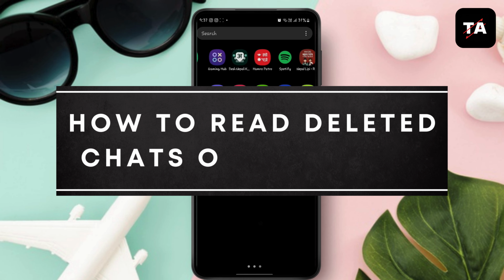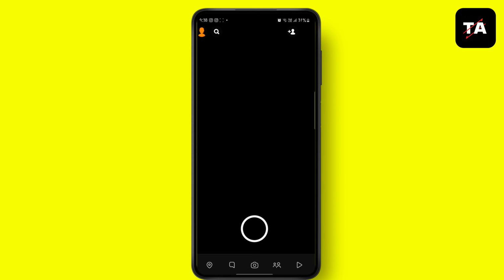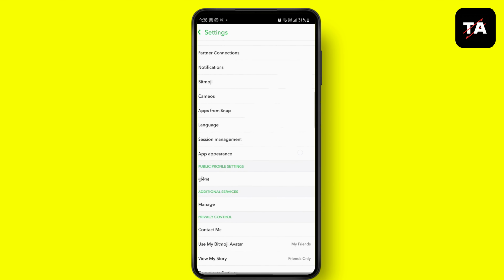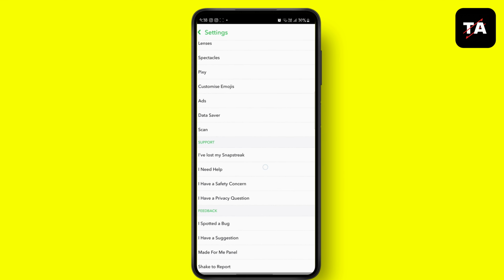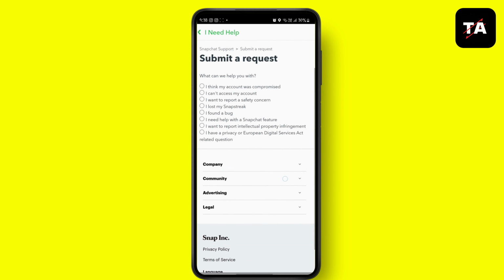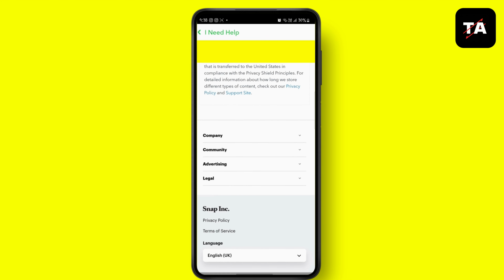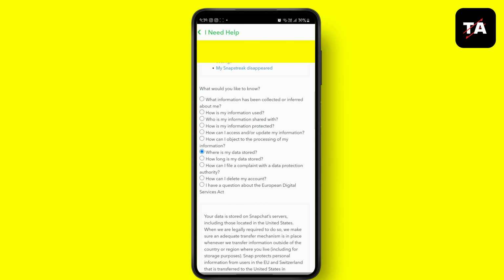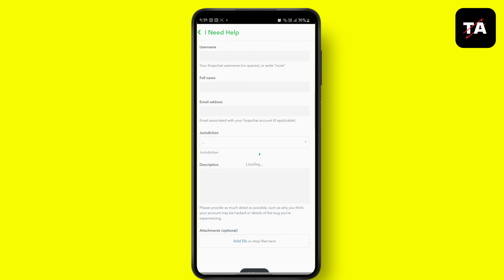How To Read Deleted Chats On Snapchat | Tips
Welcome to our tutorial on "How To Read Deleted Chats On Snapchat". This video is designed to guide you through the process of recovering and viewing deleted chats on Snapchat.

Snapchat is a popular messaging app known for its ephemeral messages that disappear after being viewed. However, there are instances where you might need to retrieve deleted chats, whether it's for personal reasons or important information you need to recover.

In this video, we'll provide a step-by-step guide on how to access and read deleted chats on Snapchat. We'll cover various methods and tools that can help you recover these messages and ensure you don't lose important conversations. This tutorial is perfect for both new and experienced Snapchat users who want to learn more about managing their messages.